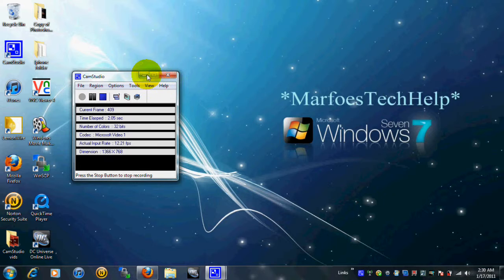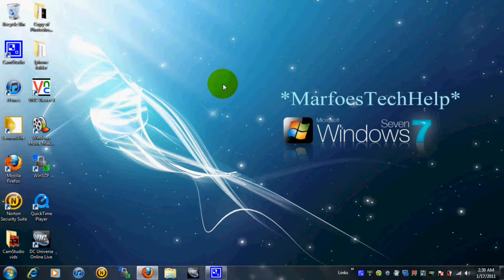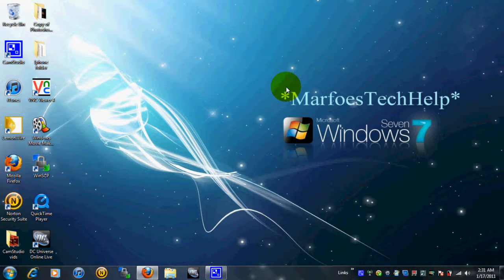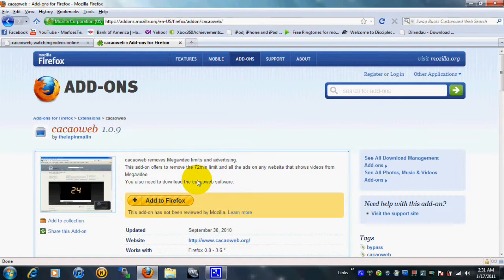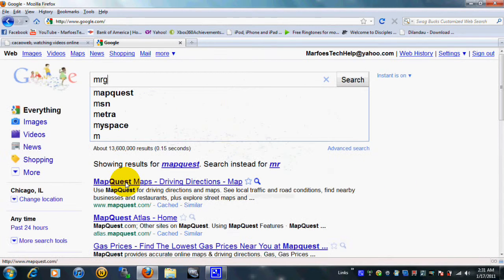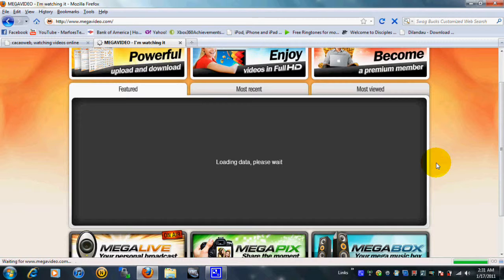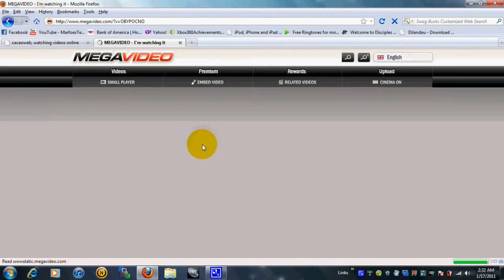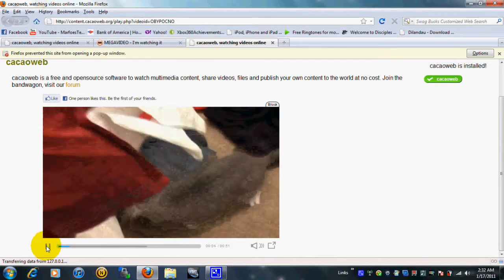How To Bypass the 72 Minute Restriction On Megavideo (Method 1)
video i show you how to bypass megavideo for FREE